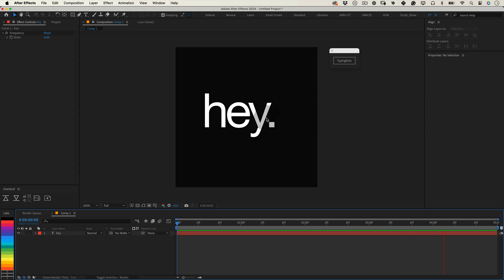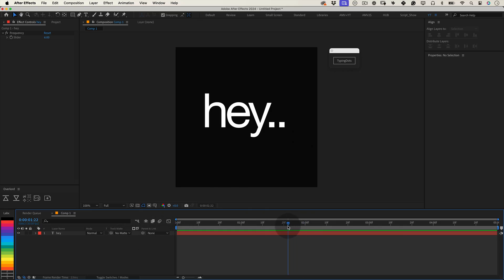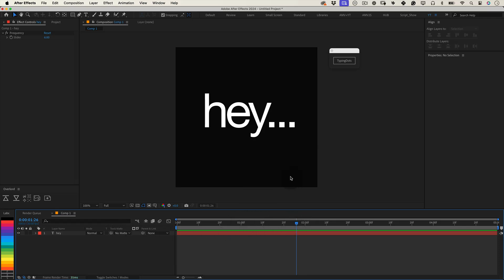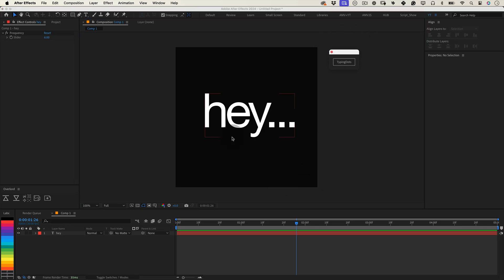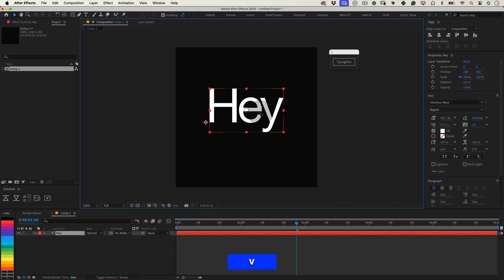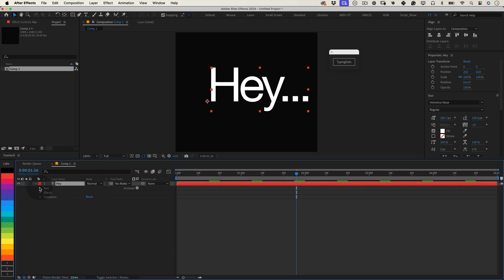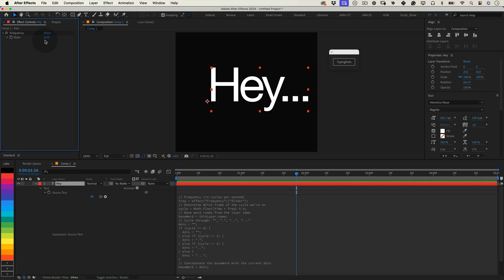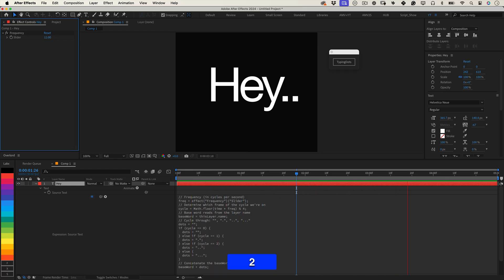How to Animate Typing Dots Like a Pro in After Effects!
Loved this tutorial? you’ll unlock exclusive scripts, working files, and more. Your support means the world—thank you!

Tired of manually animating typing dots? In this tutorial, I’ll show you how to effortlessly create blinking typing dots at the end of your text using the free TypingDots Script for After Effects. Perfect for creating professional typing effects without the hassle of masks or keyframes!

With just a few clicks, you can apply an expression to your text layer’s Source Text property and control the blinking speed with a simple slider. It’s fast, customizable, and will save you hours of work!